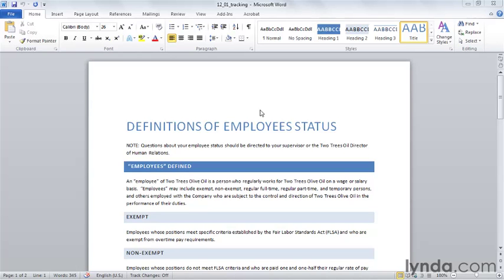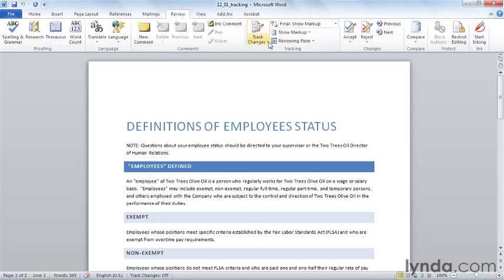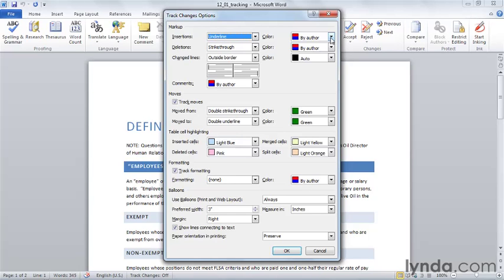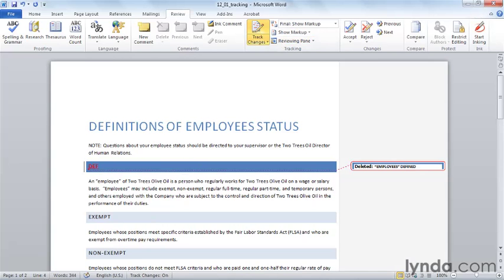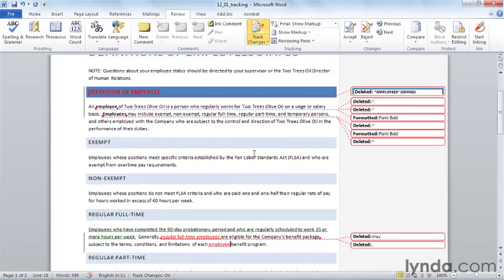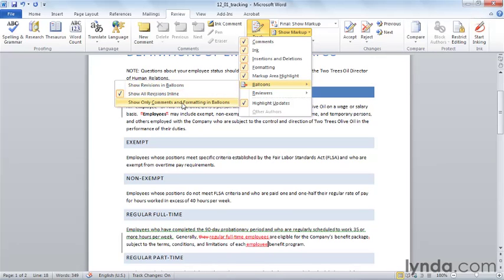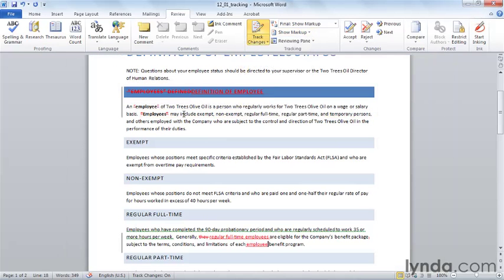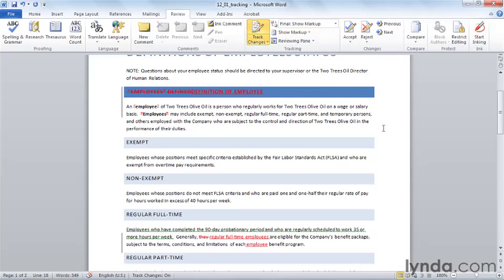1201 Tracking changes and showing markup